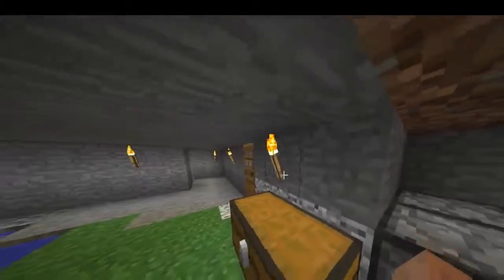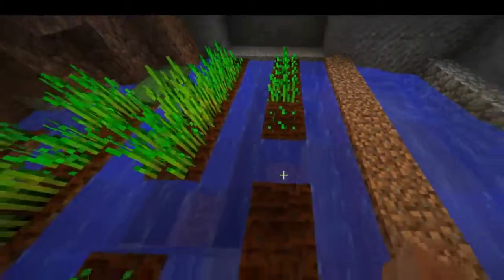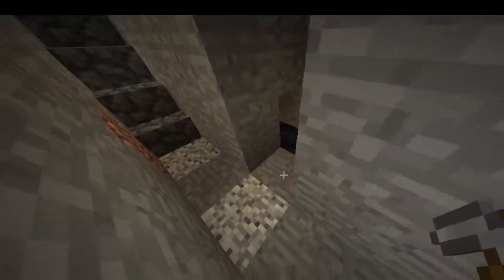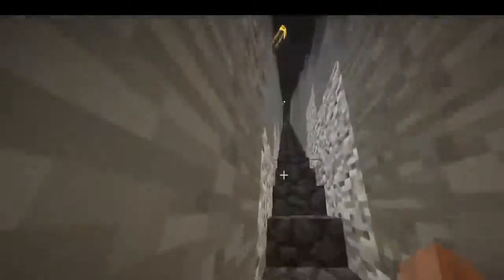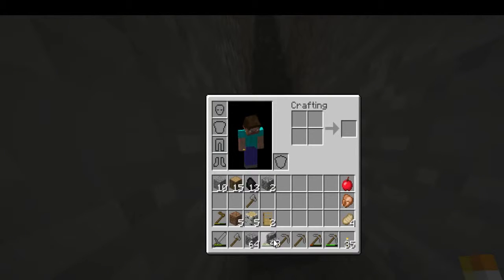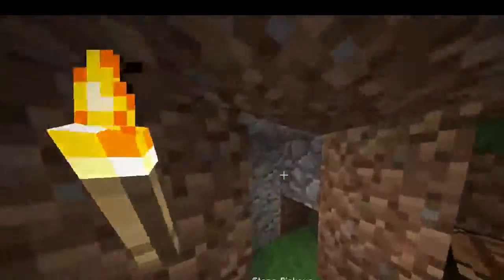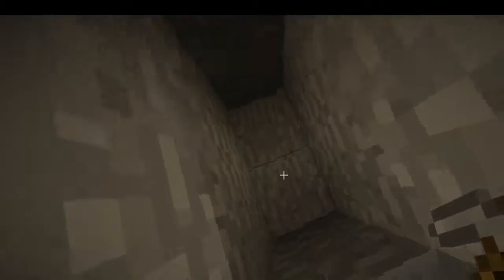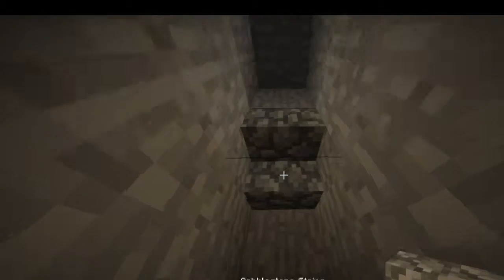Mirror Isle EP.2 The Beastmaster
What's going on you guys we are killing it on the isle. Animals are becoming abundant. I feel like I am running out of time to talk to you guys in these episodes that's how well things are going.